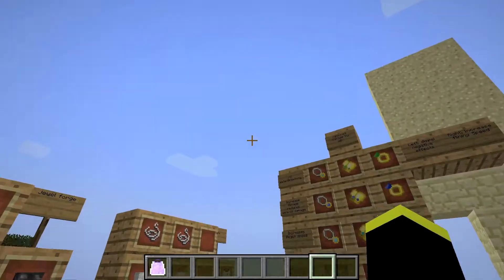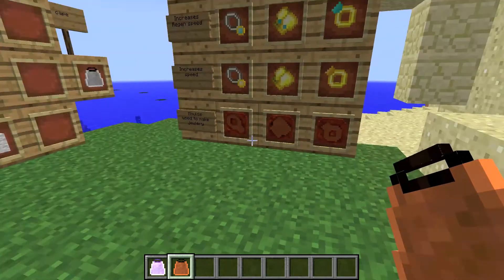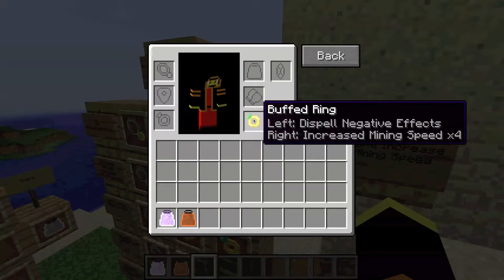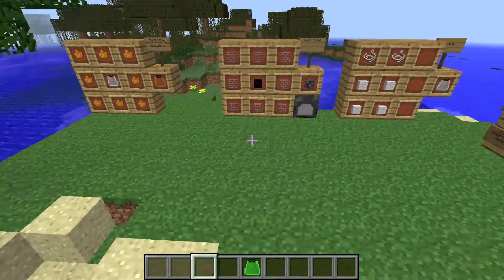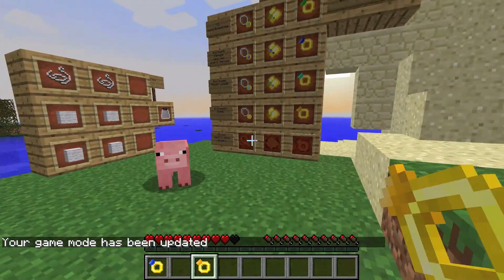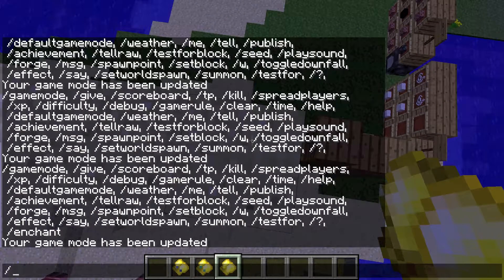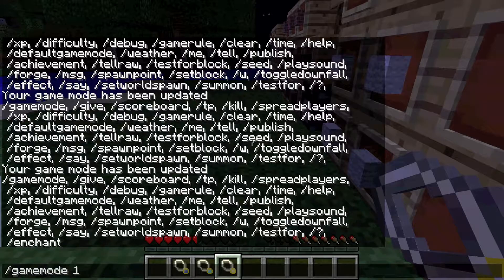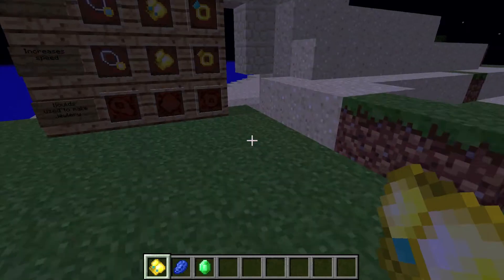RPG Inventory Mod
Snowleopard and dogz first mod reveiw